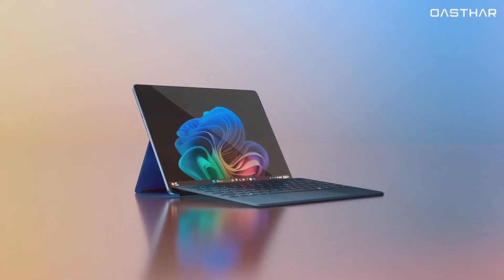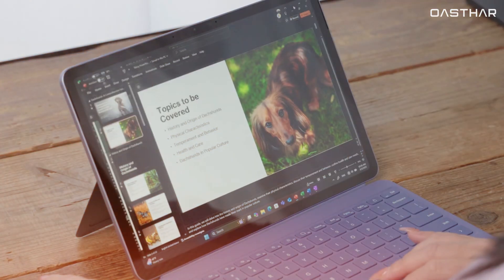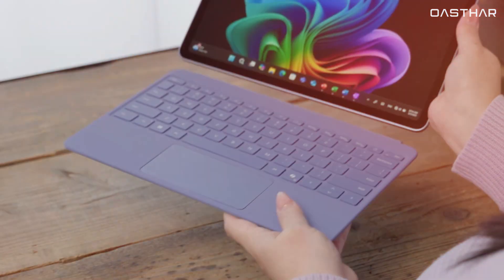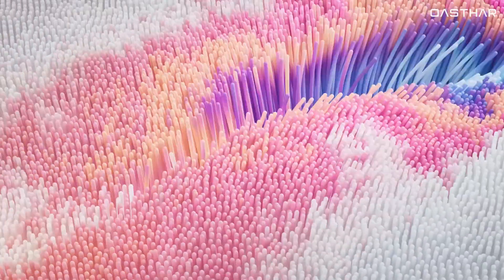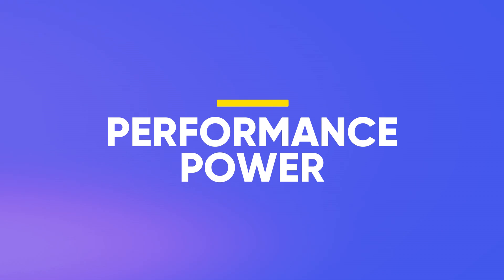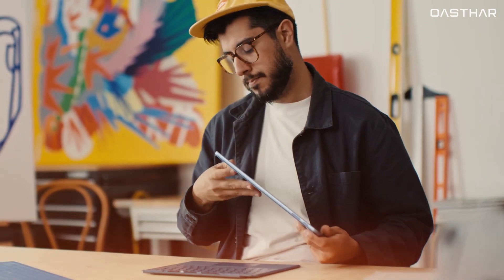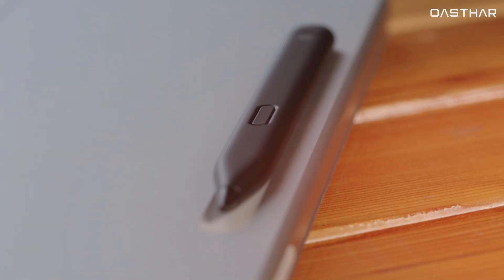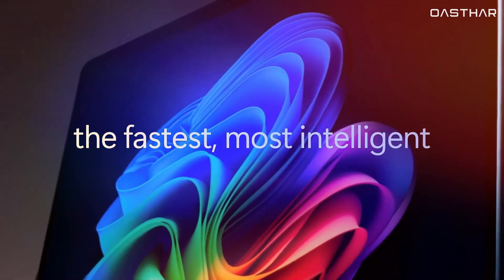Surface Pro 12 vs Surface Go 4 – Which Windows Tablet Should You Buy in 2025?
Surface Pro 12 vs Surface Go 4 – Full Comparison for 2025 Buyers

Surface Pro 12" (Snapdragon X Plus)
Surface Go 4

Thinking about upgrading your Windows tablet? In this video, we dive into a detailed comparison between the newly launched Surface Pro 12-inch and the compact but capable Surface Go 4. We’ll cover everything from display quality and performance to battery life, portability, and who each device is best suited for. Whether you’re a student, creative, or on-the-go professional, this video will help you pick the right device in 2025.

⚡ Ideal for digital nomads, students, and multitaskers who need a hybrid Windows device with performance and portability.

CHAPTERS
00:00 Intro
00:49 Design & Build
01:43 Display Features
02:43 Performance Power
03:38 Accessories & Ports
04:35 Verdict